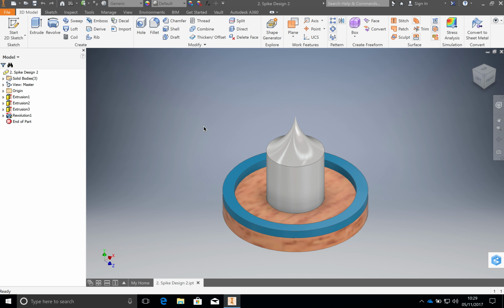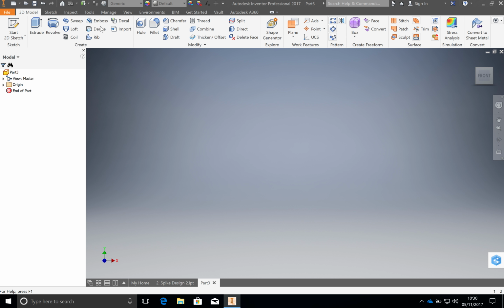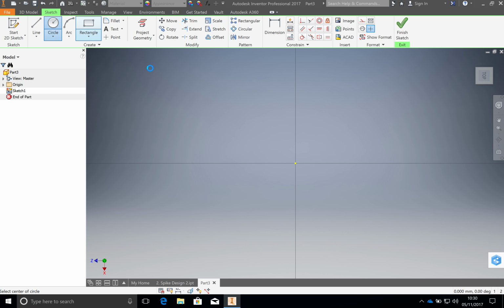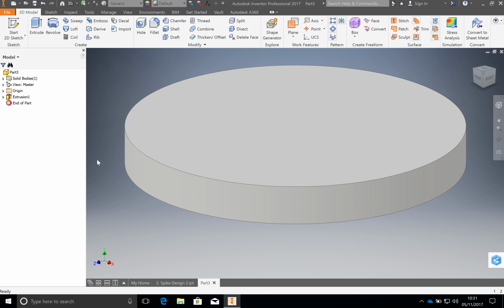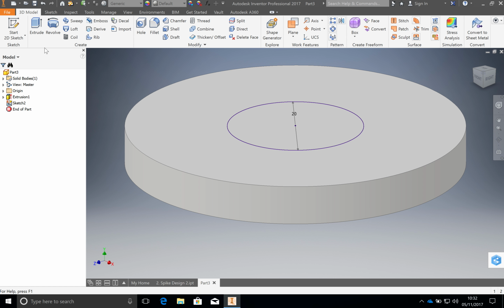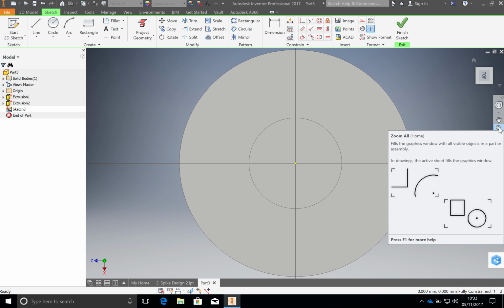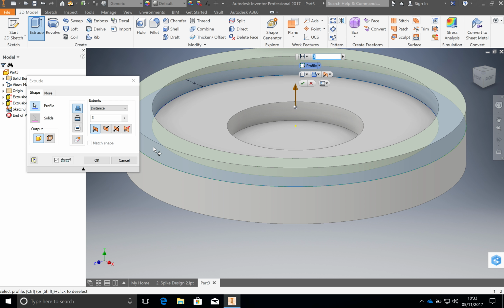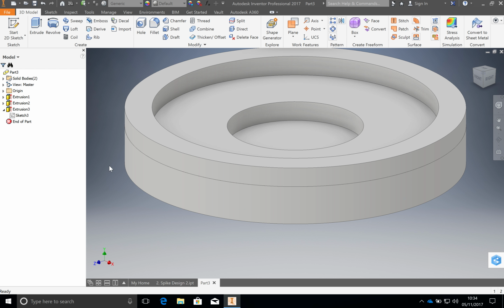1. Candle Project - Spike Design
Using Autodesk Inventor to create the spike design. Extrude tool